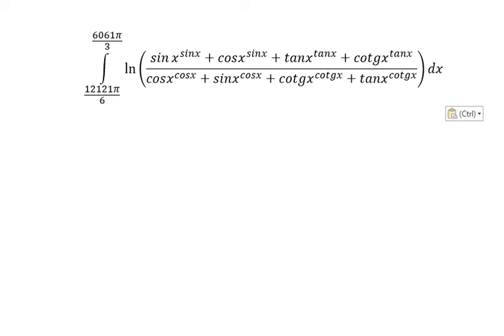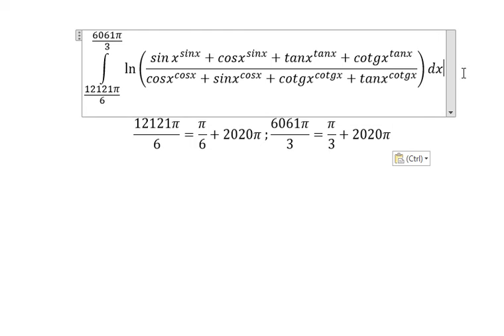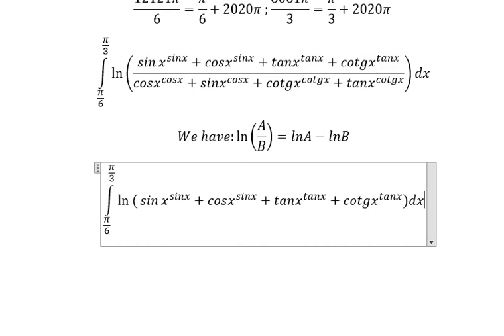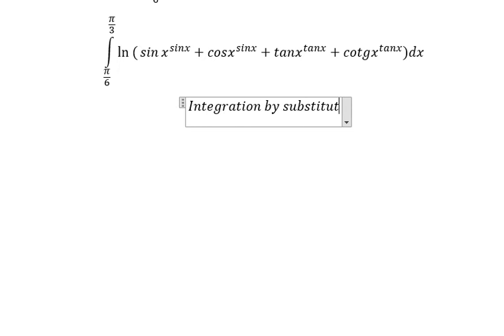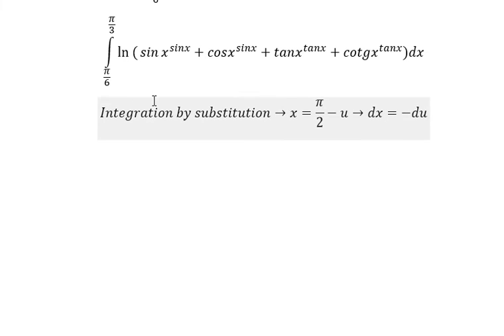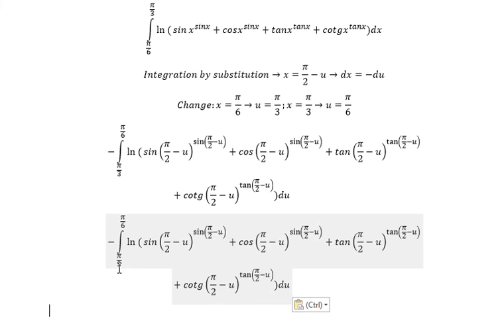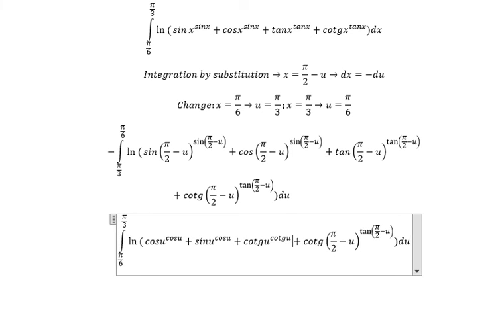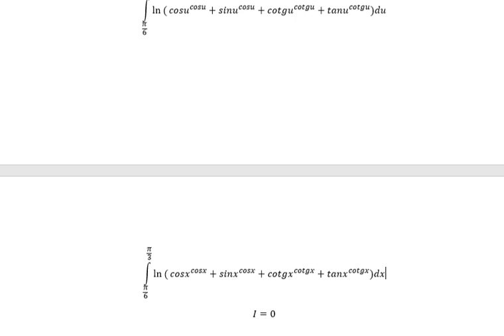The Hardest Vietnam High School Math ever - Integral of sin⁡x^sinx+cosx^sinx+tanx^tanx+cotgx^tanx...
Here is the Hardest High School Math question in Vietnam and how to solve them in Step-by-step